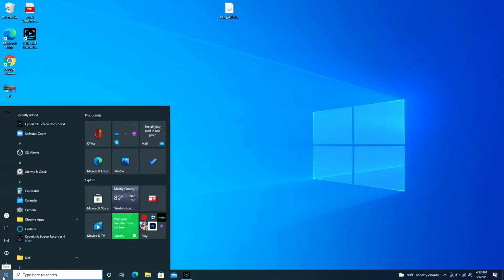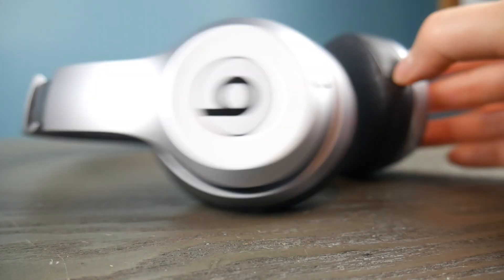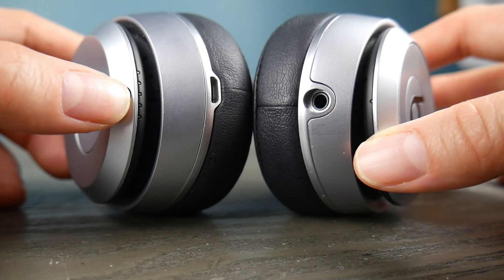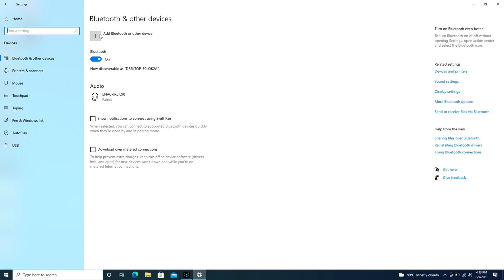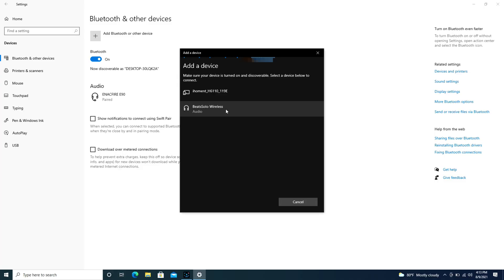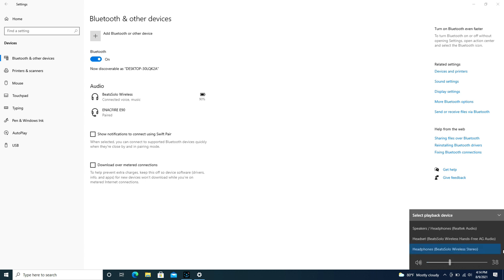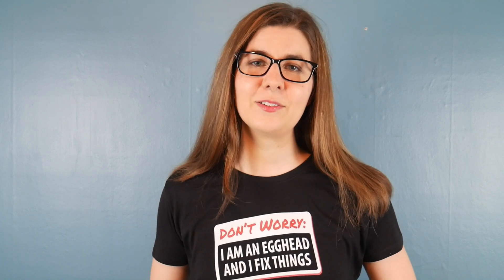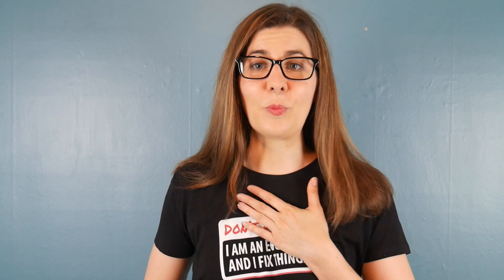How to Connect Beats Headphones to My Computer Or Laptop - Tutorial by a Certified Technician